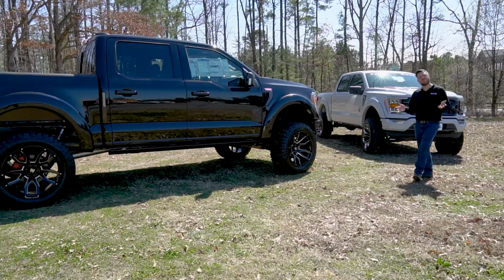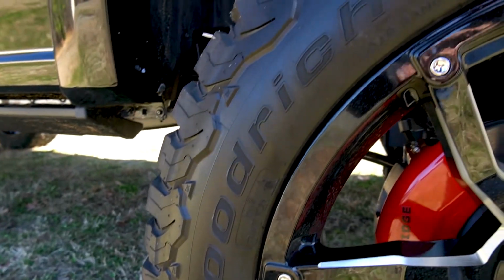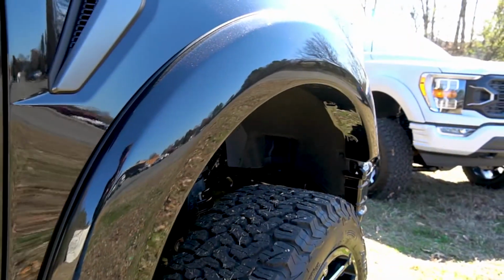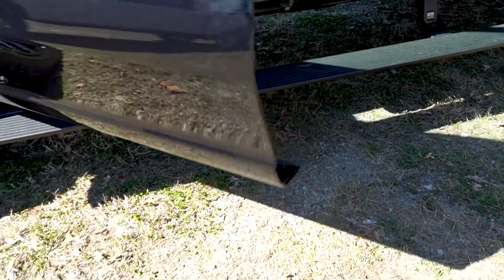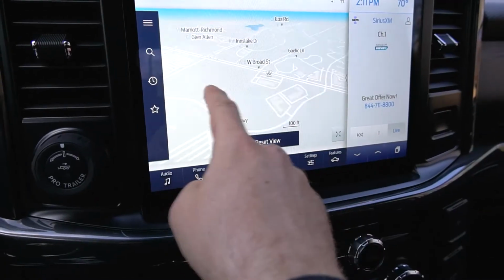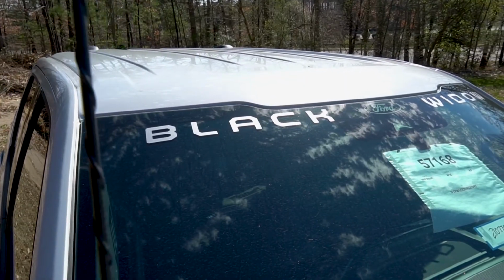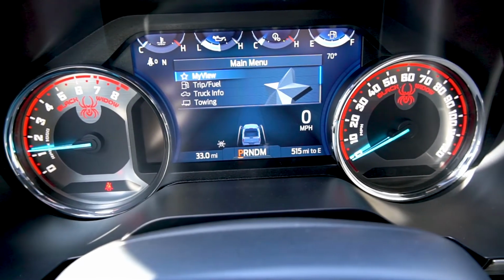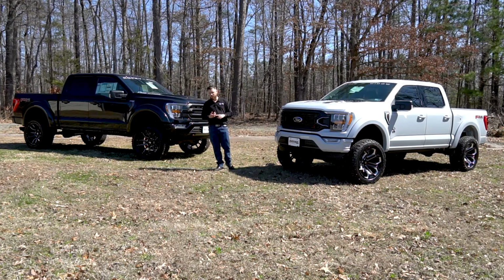2022 Ford F-150: Rocky Ridge Vs. Black Widow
What does $90k get you in an F-150? Why buy this rather than build your own? Get the answers here!

We are Driven By You!

Richmond Ford West
10751 W Broad St., Glen Allen, VA 23060